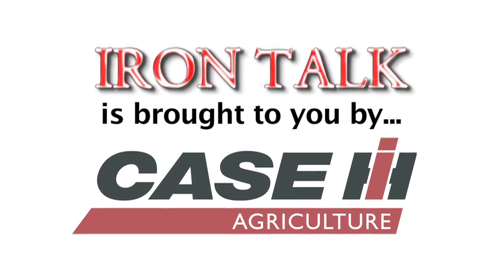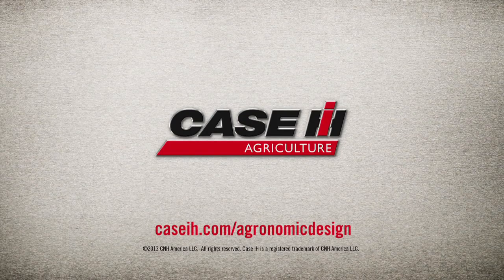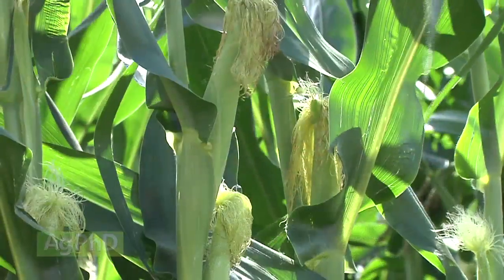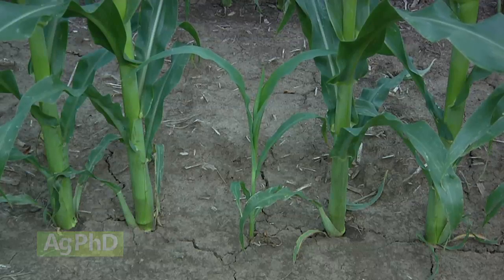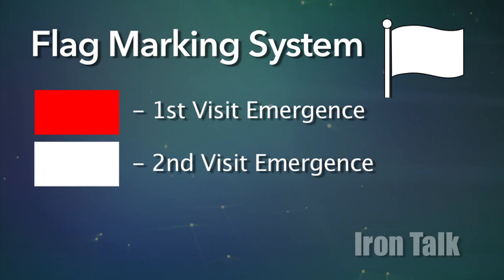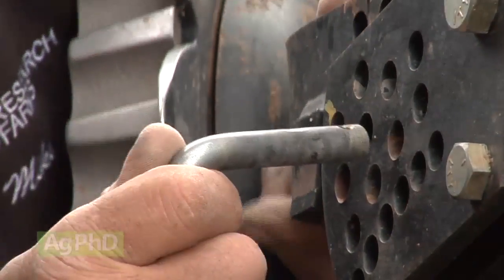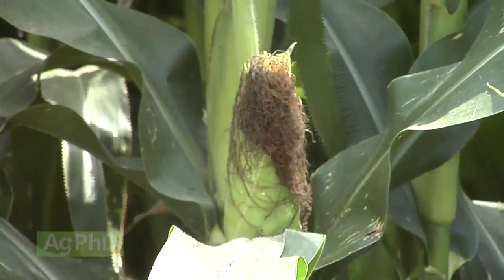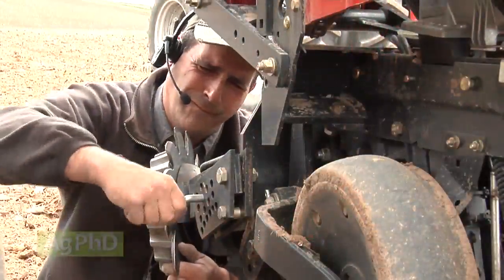Iron Talk #854 (Air Date 8/17/14)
Darren gives some advice for adjusting your planter.